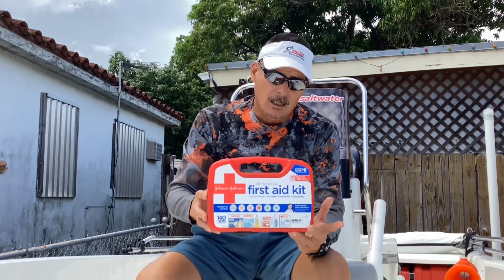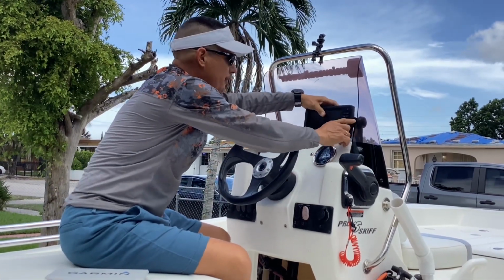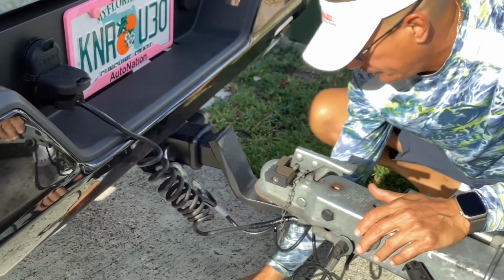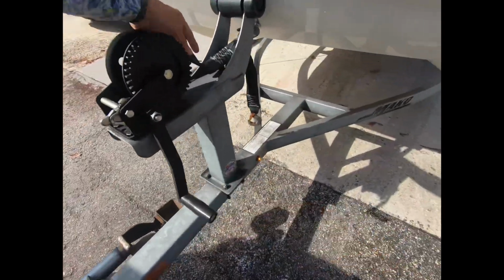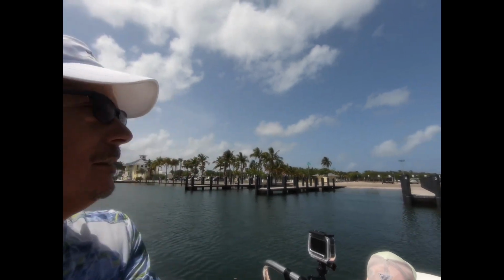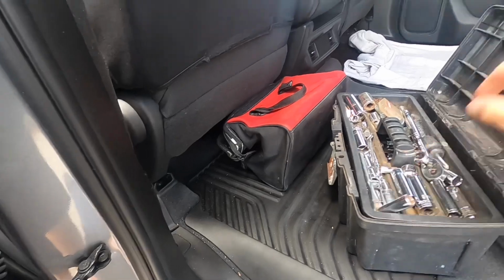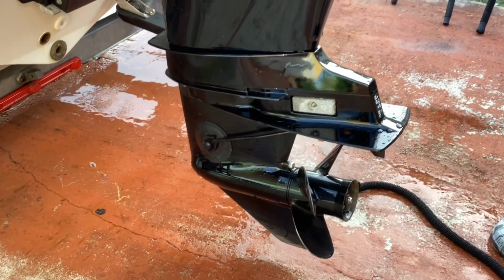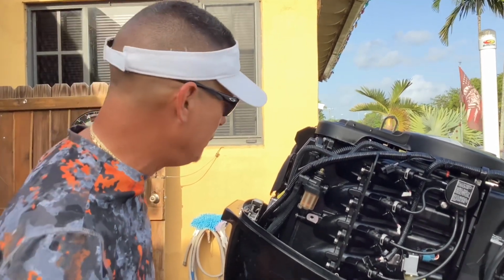BOATING TIPS FOR BEGINNERS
We are a couple with a skiff who love boating and fishing. In this video we want to share some tips on what we do to get ready to go boating, and how we take care of our boat’s engine when we get home. We hope you find this video useful.